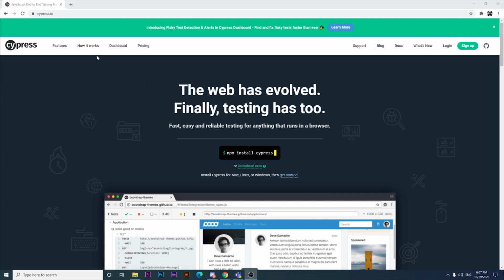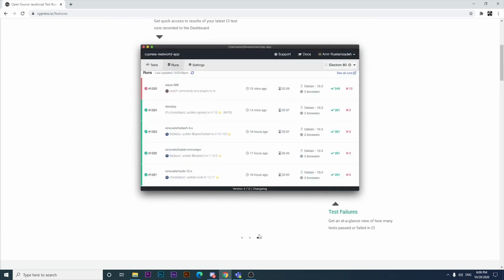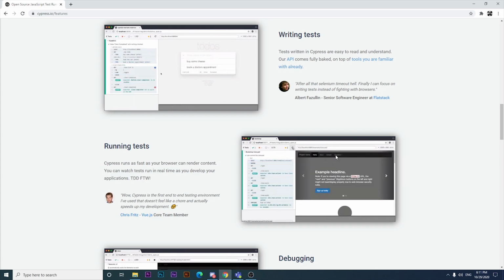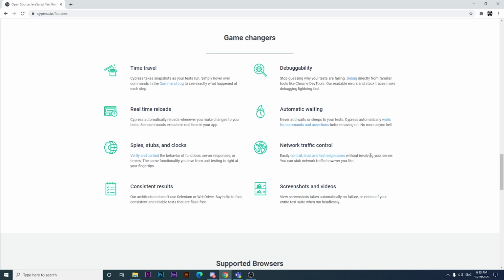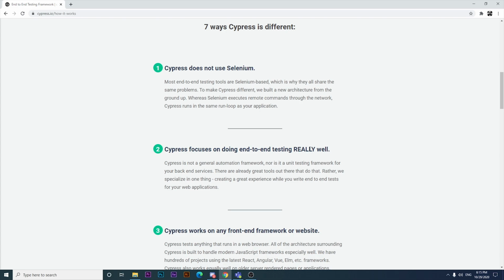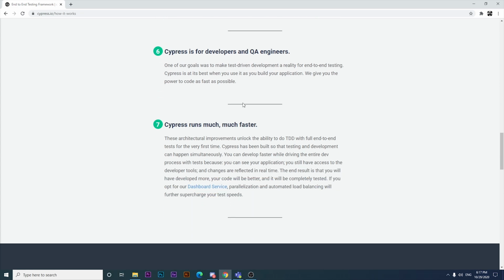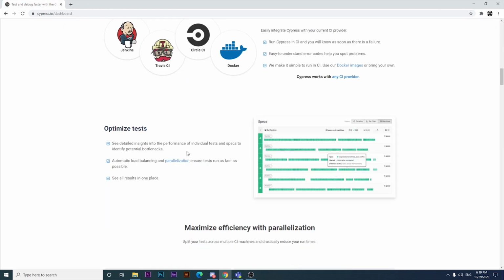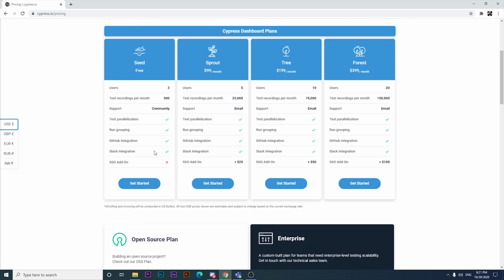🚀🤖 INTRODUCTION to CYPRESS IO | Cypress TUTORIAL for Beginners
🔥In this FREE CYPRESS TUTORIAL video you will understand what is CYPRESS, HOW CYPRESS WORK, and a lot of details you need to know in order to start.